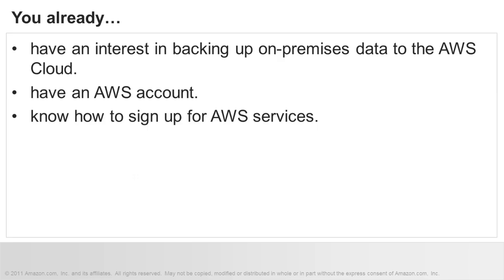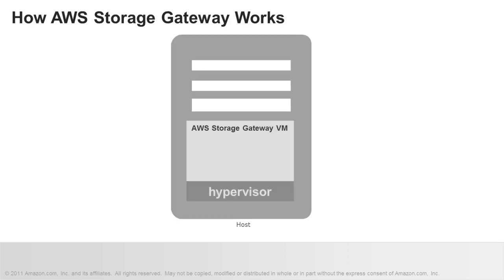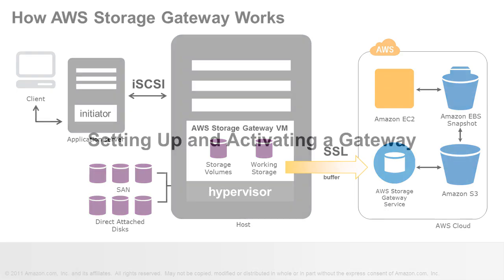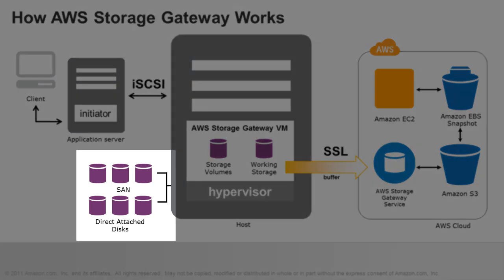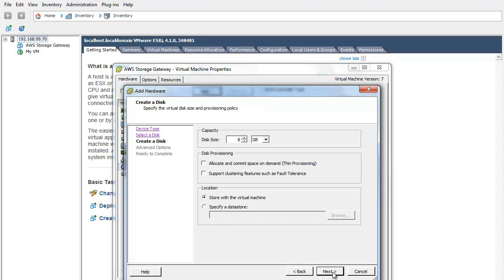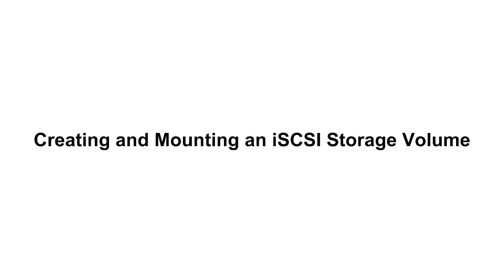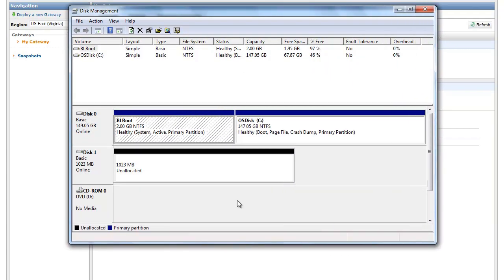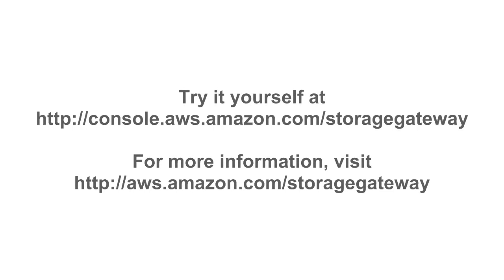Getting Started with AWS Storage Gateway's Gateway-Stored Volumes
The AWS Storage Gateway is a service connecting an on-premises software appliance with cloud-based storage to provide seamless and secure integration between an organization's on-premises IT environment and AWS's storage infrastructure. This video discusses the Gateway-Stored Volumes.